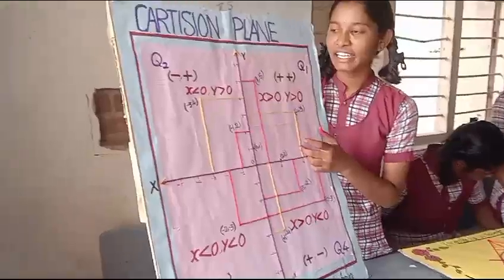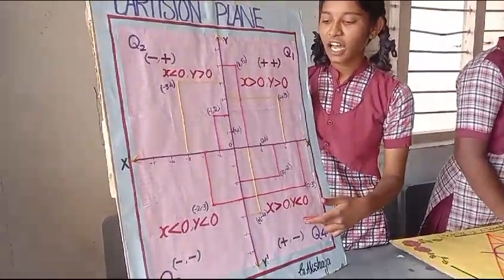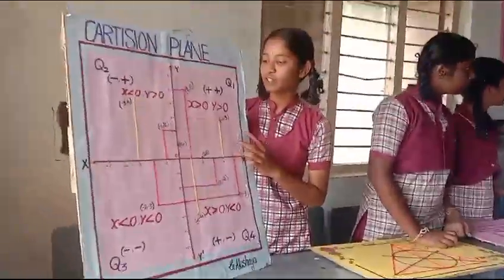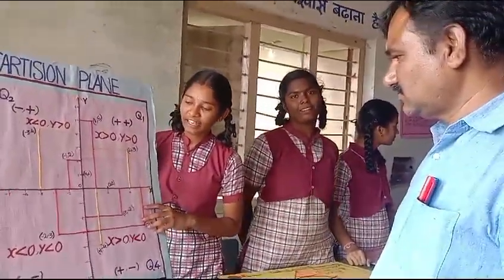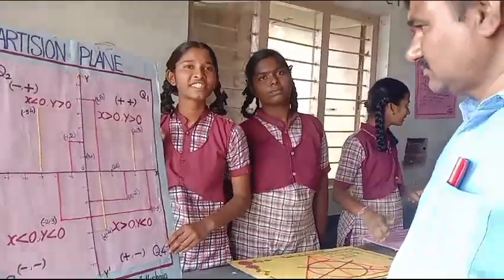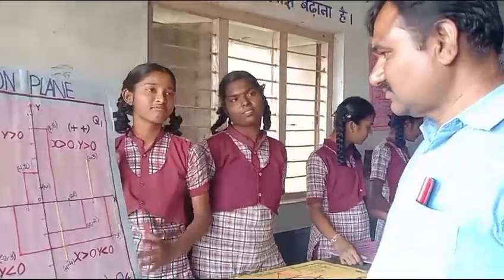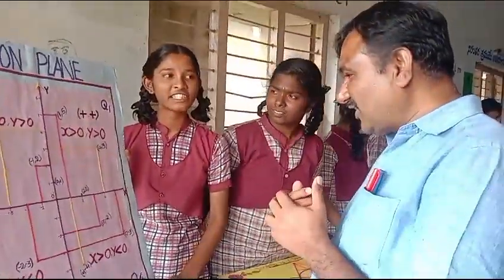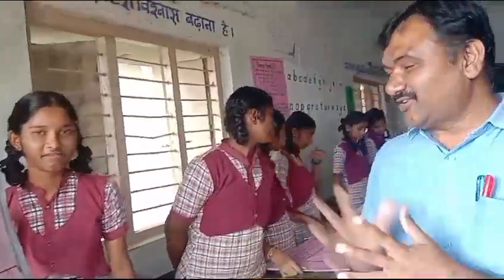ZPHS PACHUNUR- Maths Day -23-12-2024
Maths day celebrations